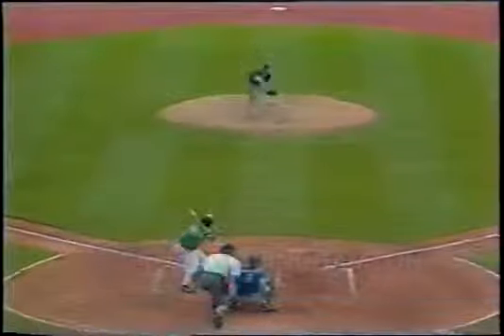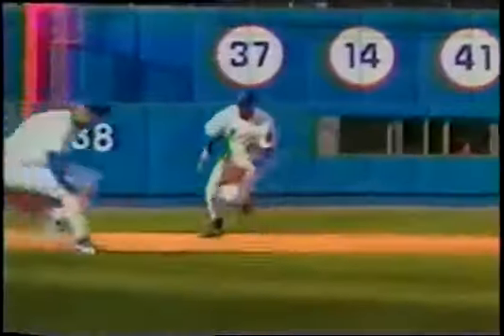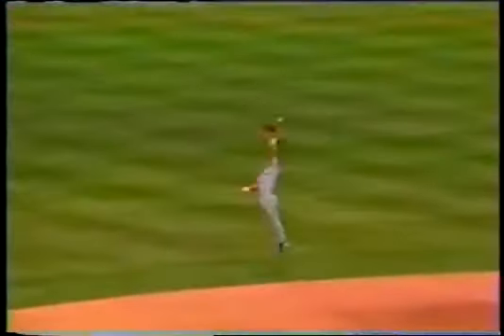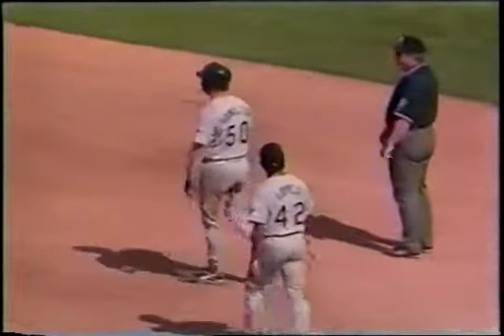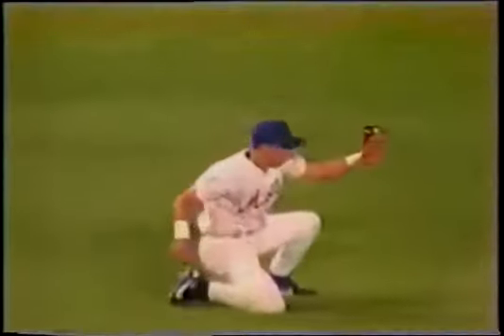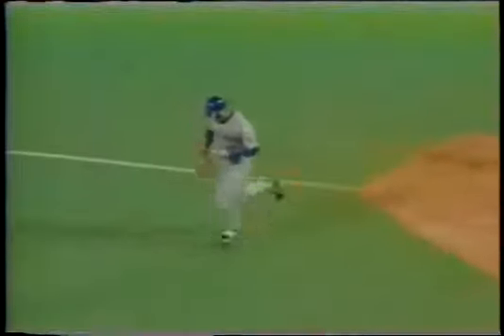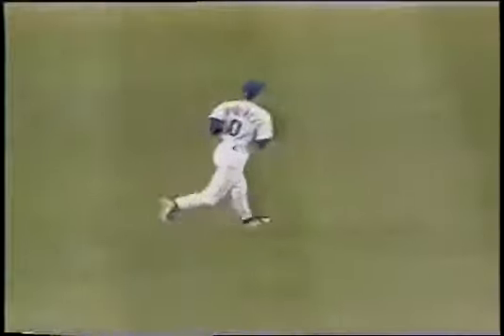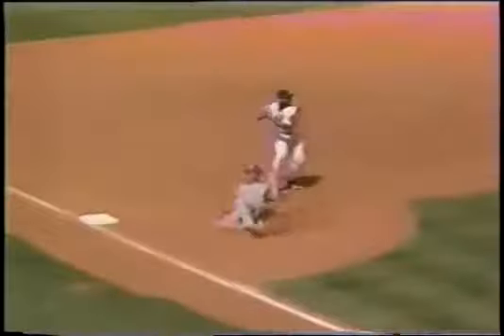Rey Ordnez rookie